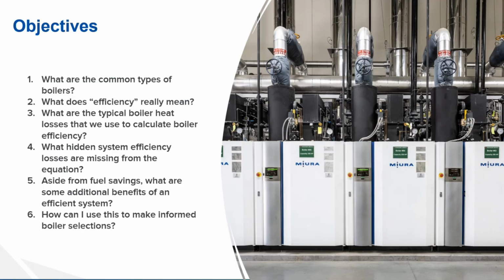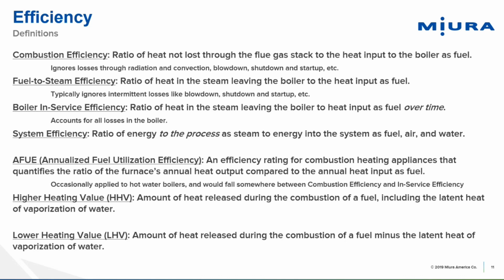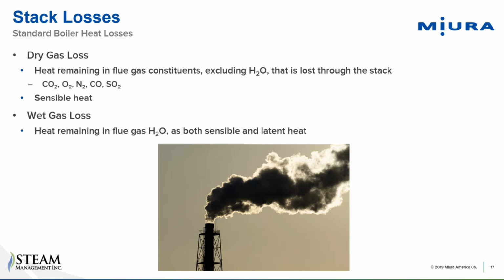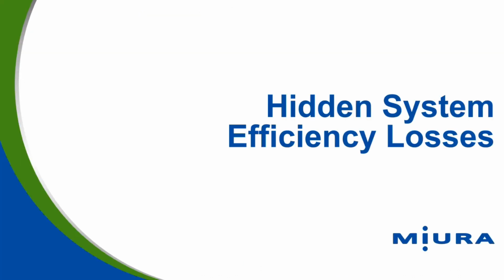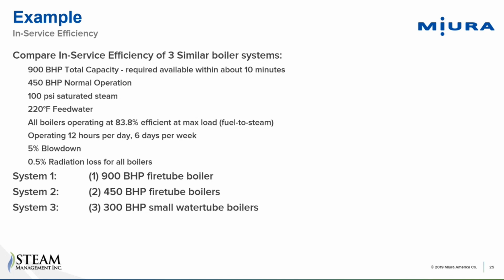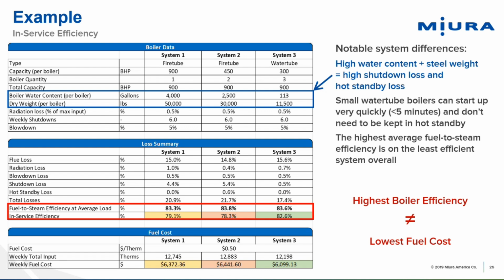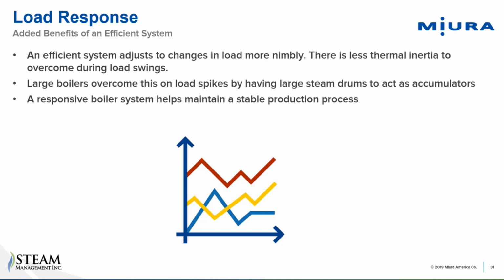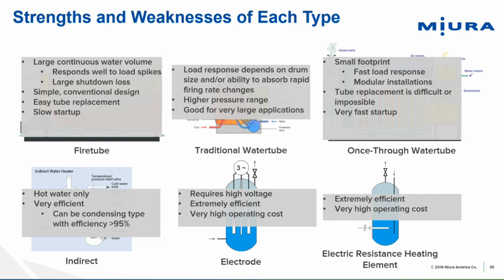SMI Showcase Webinar Series: Maximizing Operational Efficiency Through Strategic Boiler Selection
Hosted by Adam Kellar, an expert in steam and power generation from Miura, this session will inform engineers in choosing the right boiler to optimize the steam system for any application. We’ll discuss what sets each boiler style apart and where your dollars are truly going when you pay your utility bill.

Adam leads the Engineering Division at Miura America, with 10 years of experience in the steam and power generation industry ranging from working at a coal-fired power plant to an EPC firm. For the past three years, Adam has been part of Miura's engineering team, contributing to boiler design, sales, and fabrication. Adam holds a bachelor's degree in mechanical engineering from Auburn University and a professional engineering license in the state of Georgia. His expertise in steam generation, combined with his practical experience in various industrial settings, enables him to provide insightful and effective engineering solutions.

Founded in 1927, Miura has become the largest industrial boiler manufacturer in the world. Efficiency, reliability, and safety are at the forefront of our design philosophy and manufacturing principles. The result is complete steam solutions and life-cycle partnerships that redefine industry standards.

Key Takeaways:

Brief overview of boiler types and functions
Understanding the difference between boiler efficiency and in-service efficiency
Standard boiler heat losses
Hidden system efficiency losses and how boiler types contribute to them
Added benefits of an efficient system
Emissions
Time savings
Load response

00:00 introduction
04:10 Types of Boilers
09:15 Efficiency
15:57 Standard Boiler Heat Losses
25:19 Hidden System Efficiency Losses
40:02 Added Benefits of Efficient System
46:50 Final Thoughts